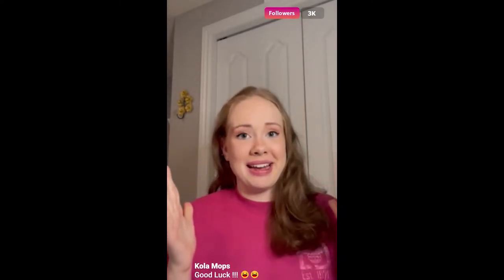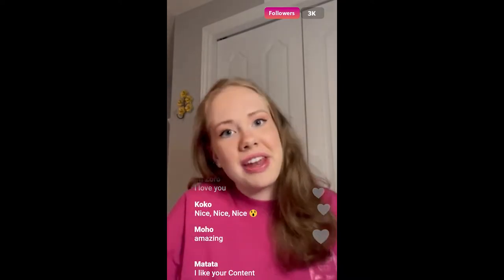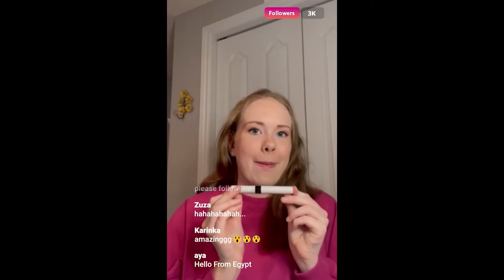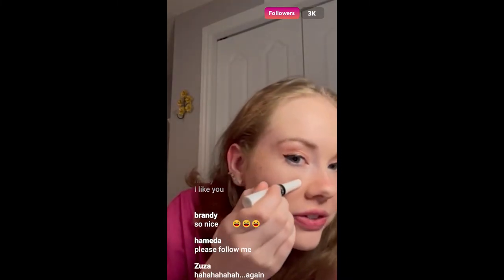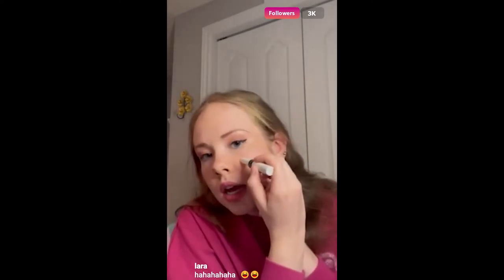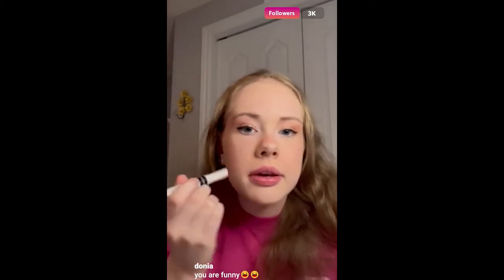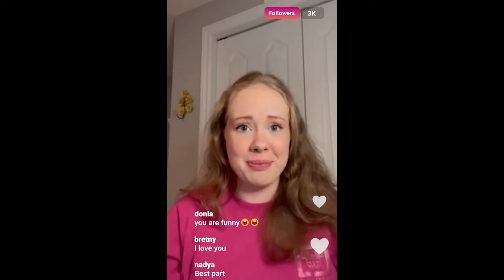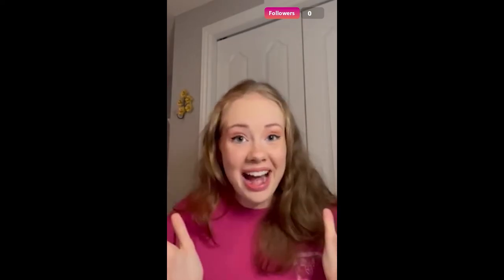Follow - A Long Distance Film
A social media influencer’s followers will do anything she wants, ANYTHING.

Starring  Mia Lansdell

A Long Distance Film